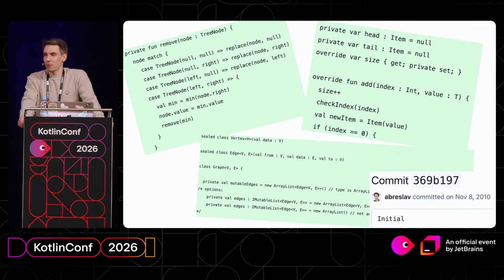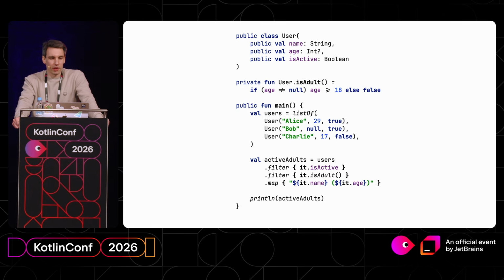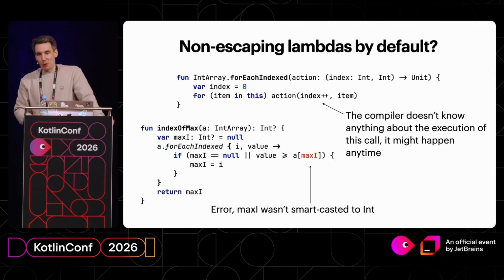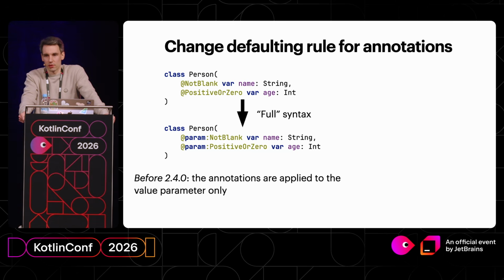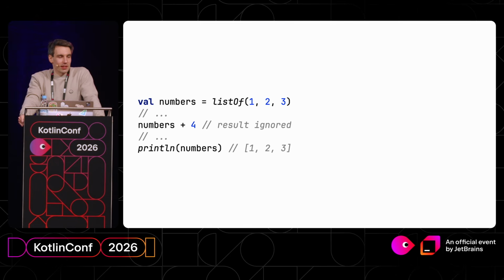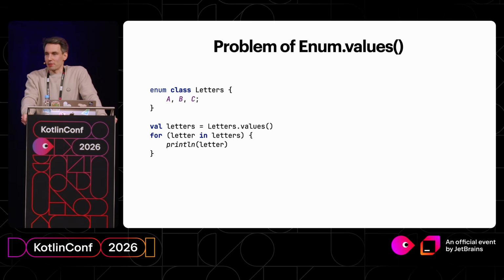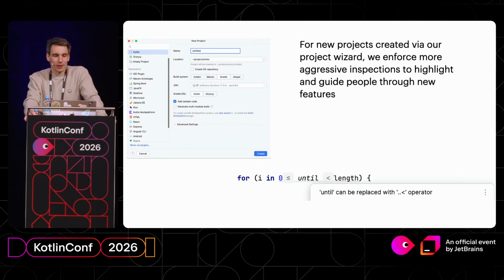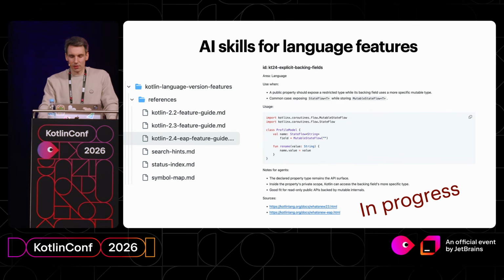Evolving Kotlin Language Defaults | Michail Zarečenskij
When designing a programming language, we decide what’s safe, what’s convenient, and what’s practical. These choices become our defaults, the way we believe most programs should be written in that language.

However, defaults evolve over time. What once seemed like a good idea may later become a source of bugs and friction. In fact, wrong defaults are often one of the main reasons new programming languages emerge.

In this session, we’ll explore how programming languages deal with their defaults. What tools do they have at their disposal, and what are the costs of changing defaults? We’ll look at how languages transition from mutability to immutability, adopt null-safety, and add deeper analyses to track object locality and many more. Expect examples from C#, Java, Swift, Dart, and, of course, how we’re evolving defaults in Kotlin!